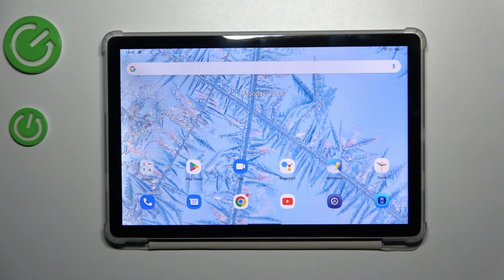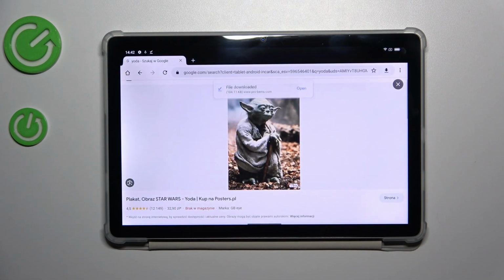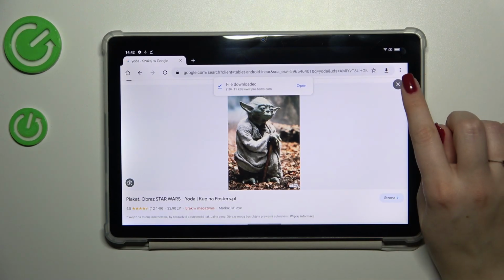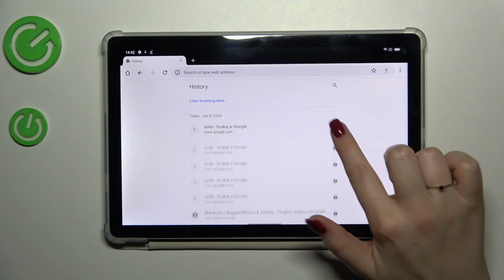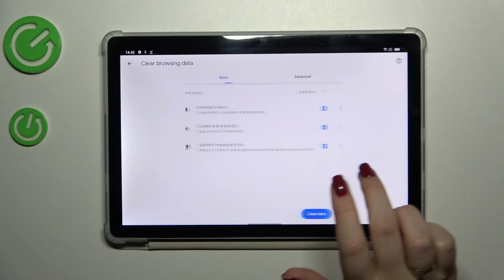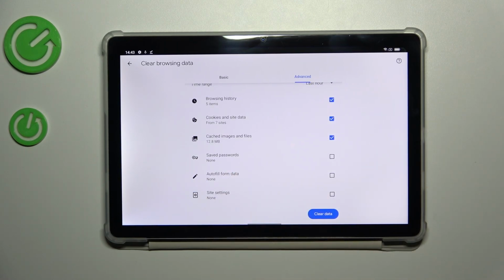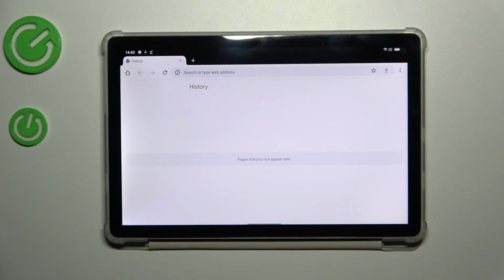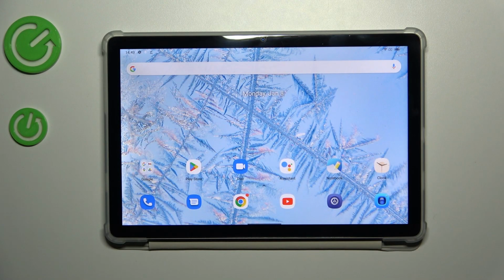How to Clear the Browsing Data on BLACKVIEW Tab 12 Pro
Learn how to clear your browsing data and maintain your privacy on the BLACKVIEW Tab 12 Pro tablet with our easy-to-follow tutorial. Whether you want to free up space or remove your browsing history, cookies, and cache, this video will guide you through the process step by step. Watch now and keep your browsing experience clean and secure on your BLACKVIEW Tab 12 Pro tablet!

How to delete browser history on BLACKVIEW Tab 12 Pro? How to erase browser cache & cookies on BLACKVIEW Tab 12 Pro? How to clear credentials saved in the browser on BLACKVIEW Tab 12 Pro?